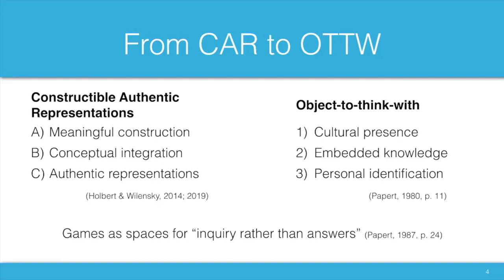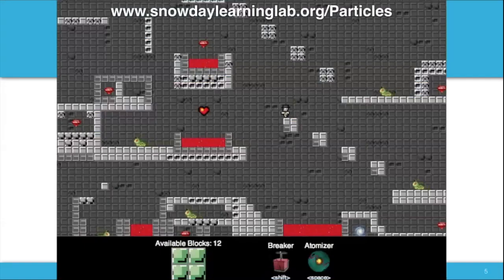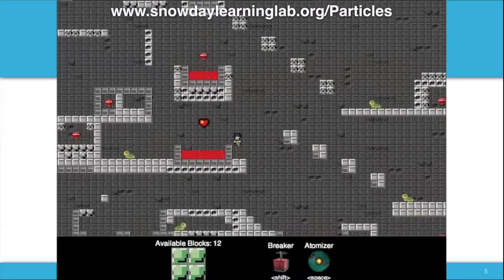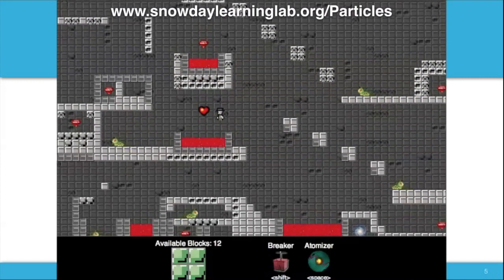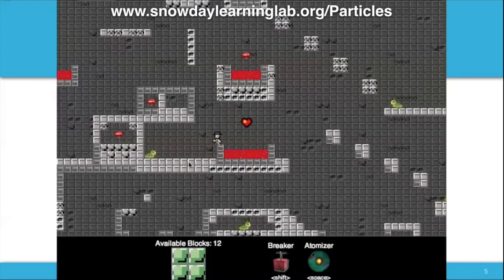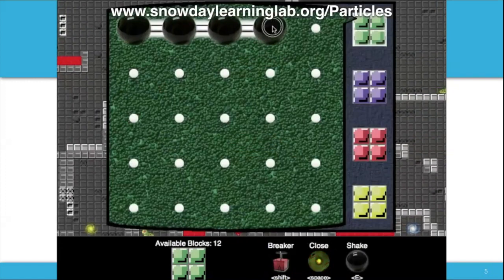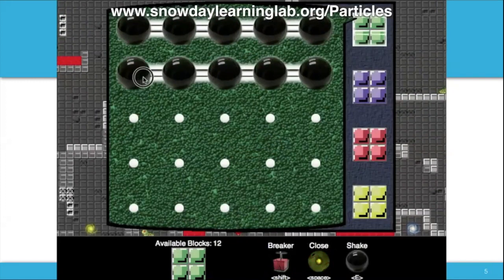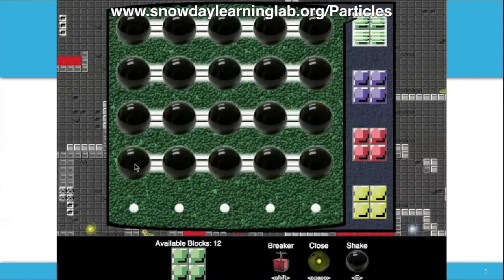Video intro: Designing educational video games to be objects-to-think-with